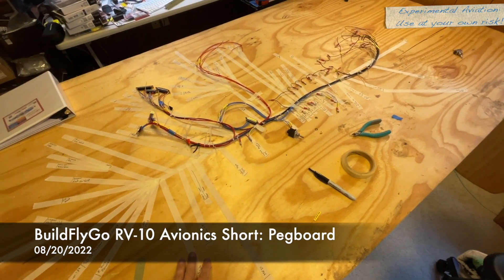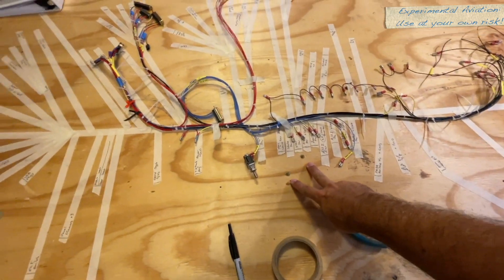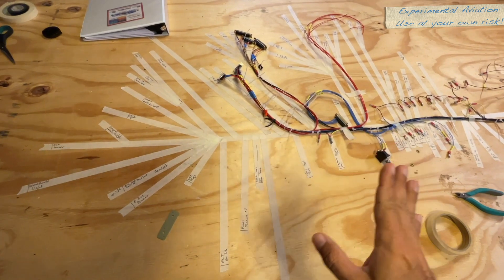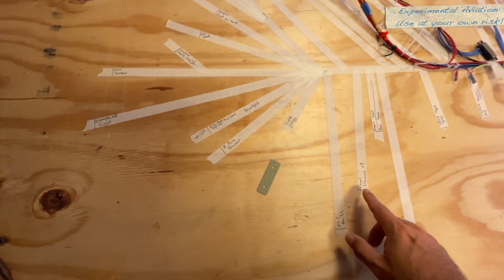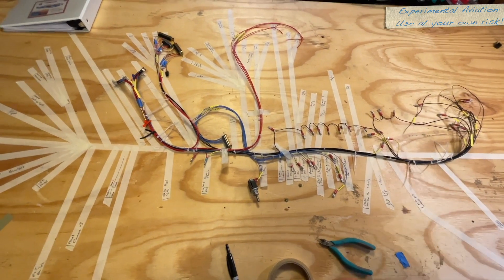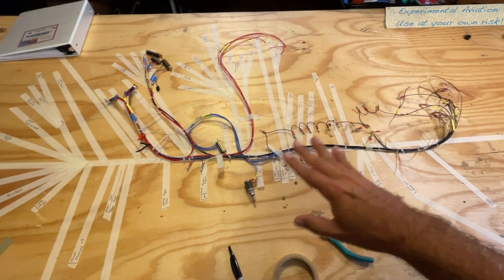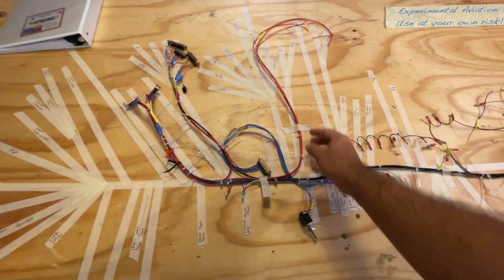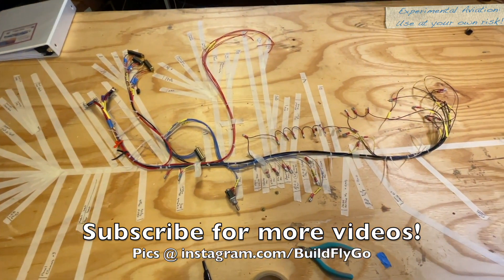RV-10 Avionics Short - Laying out the wire harness for wire sizing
Short on how we laid out the pegboard and used it to size all our avionics wires.